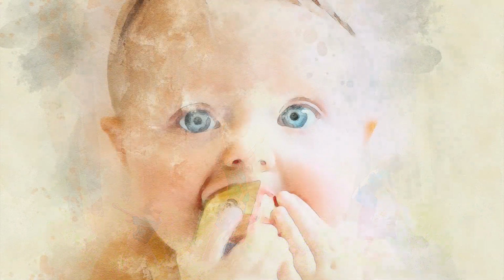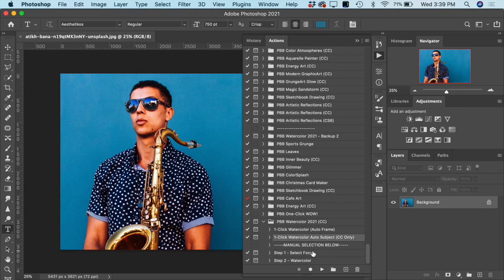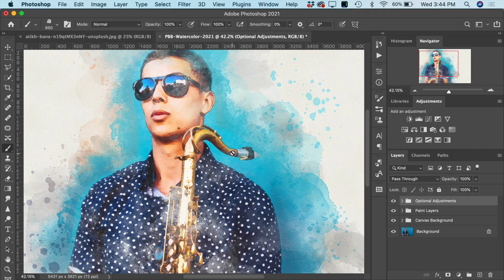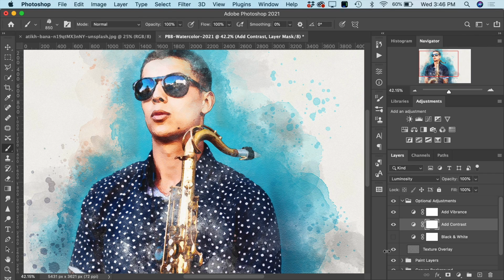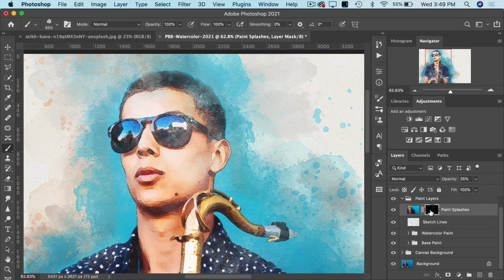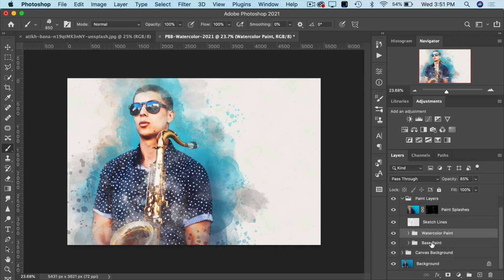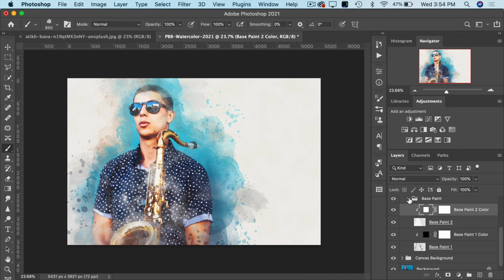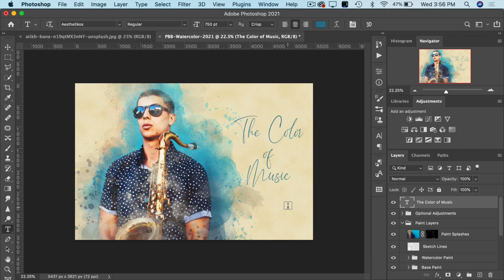Watercolor 2021 Photoshop Action Tutorial by PhotographyBB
In this tutorial we demonstrate how to use the Watercolor 2021 Photoshop Action to turn photographs into stunning digital watercolor paintings. The effect can be generated in just one click, with several optional customization layers for experimenting with different styles. This action also includes a custom Photoshop brush pack as an excellent addition to your Photoshop toolkit!

The Watercolor 2021 Action for Photoshop is part of the PhotographyBB ARTISTRY5 Actions for Photoshop collection and is available to download